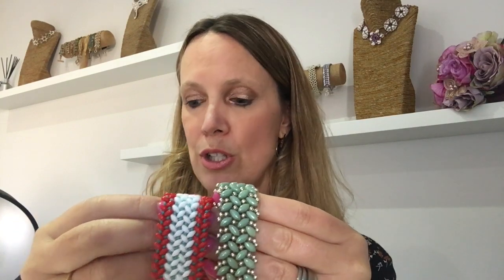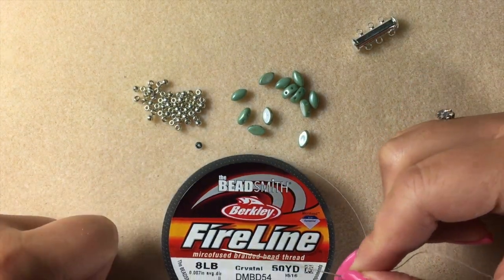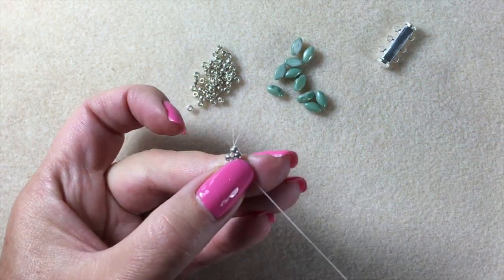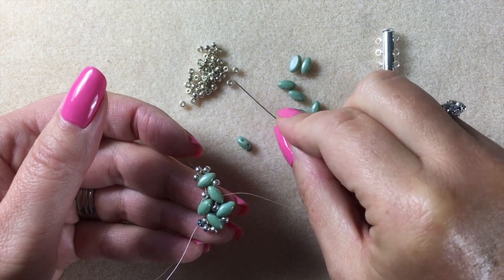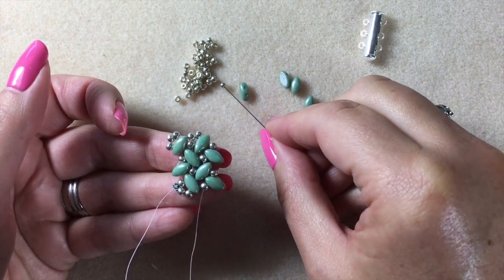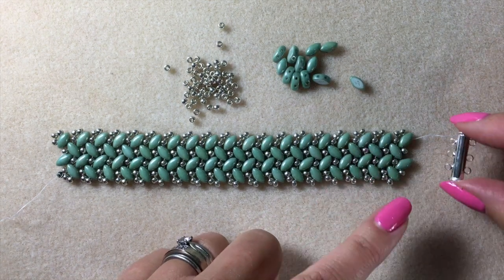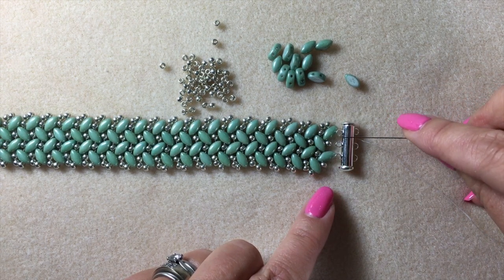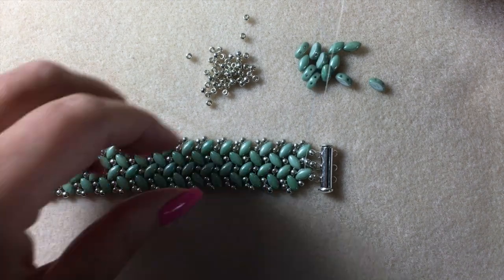Flat Herringbone with two hole beads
Herringbone stitch with "two hole" beads like SuperDuos, Quarter Tilas, Half Tilas and IrisDuos.

A great "seed bead" tutorial for those who are thinking of trying seed beading for the very first time as the size of the beads are hugely generous.  Perfect too for those who have mastered flat herringbone stitch with ordinary seed beads and are looking to increase their knowledge of the stitch when using double drilled beads.

In this tutorial the materials I've used are:
8/0 Miyuki Seed Beads - Galvanised Silver
IrisDuos - Chalk Teal Lustre
Fireline 8lb
Needle
Clasp
The amount of each of the beads you need will depend on the length of the bracelet you are making.

Towards the end of the tutorial, I also demonstrate how to add a clasp, putting the finishing touches to your design.

I would so love to see your makes if you give this one a go!  You can post your pictures to my facebook page using the following link:

Or if you prefer PDF tutorials, have a look at my Etsy shop:

Any questions...just pop them in the comments below...
Happy Beading...x